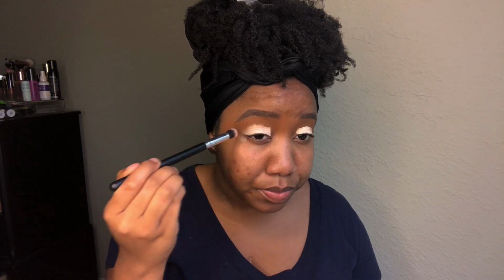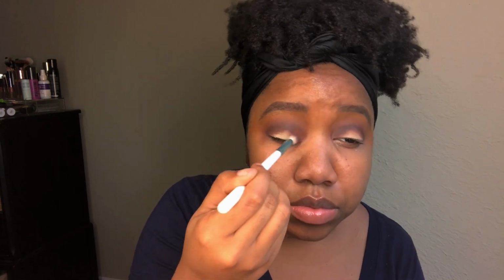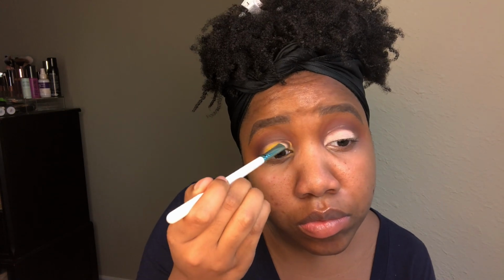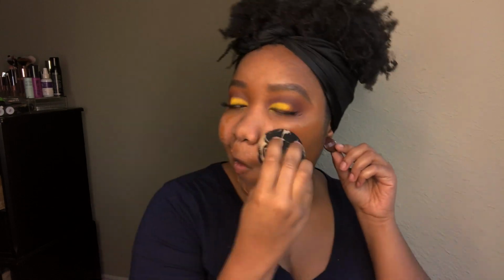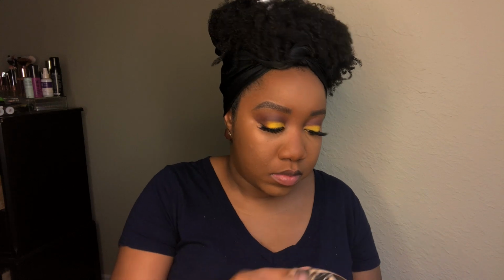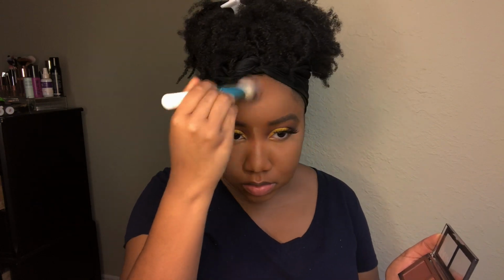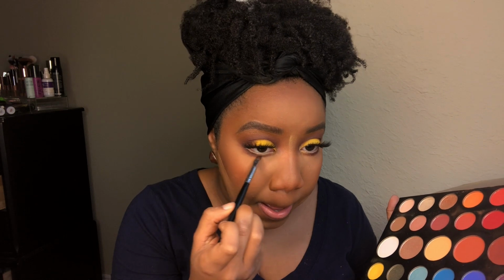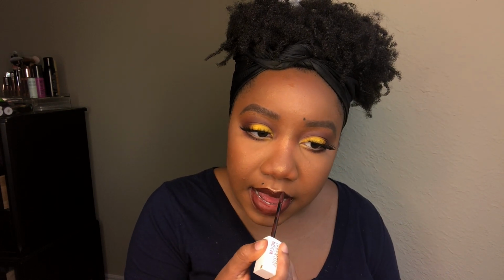GLOW Queens! | Sunflower Inspired Makeup Tutorial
Thanks so much for tuning in and being a friend. Issa good time sis!

PRODUCTS:
LA Girl Pro Concealer Porcelain
Miss Lashes 3d M368
Nicka K Contour duo
milani conceal and perfect longwear concealer 150 natural sand
Black Opal true color Soft Velvet Setting Powder 400 Medium
Morphe Bake and Set Setting Powder Banana Deep
Black radiance true complexion loose setting powder 8040 Banana
Itsmyrayeraye palette (highlighter in Moonlight)
Maybelline The Falsies lash lift Mascara
Jordana Easyliner extreme black (for moles)
Maybelline Superstay 24 hour Foundation 356 Warm Coconut
Rimmel London stay matte setting spray
wet n wild photofocus concealer light/medium beige
revolution conceal and define concealer c15
maybelline superstay matte ink protector
NYX soft matte lip cream Berlin
Ebin 24 hour nude pencil